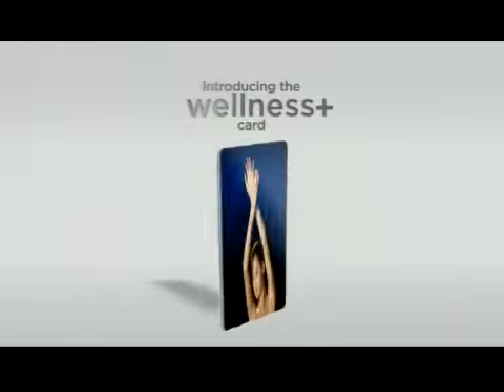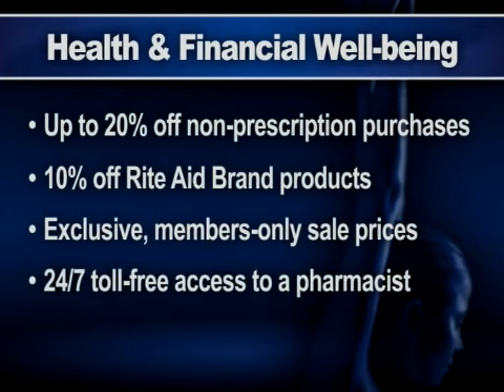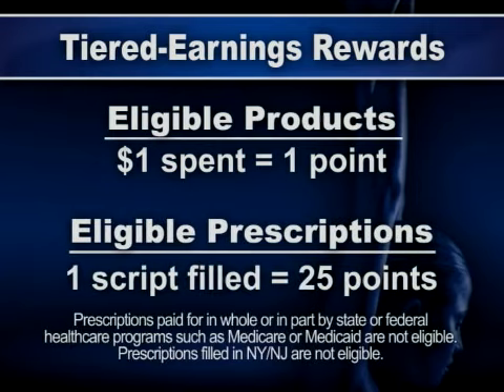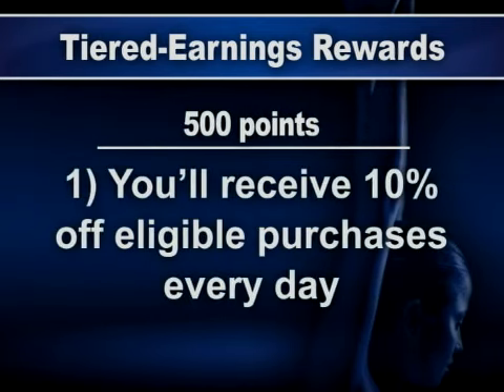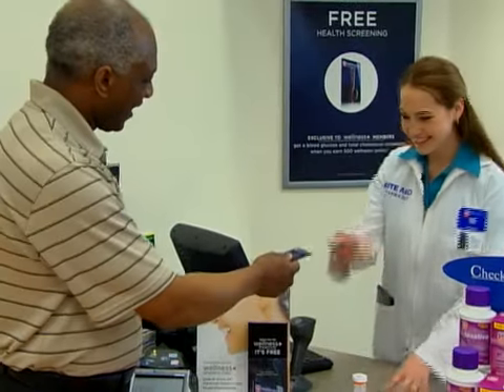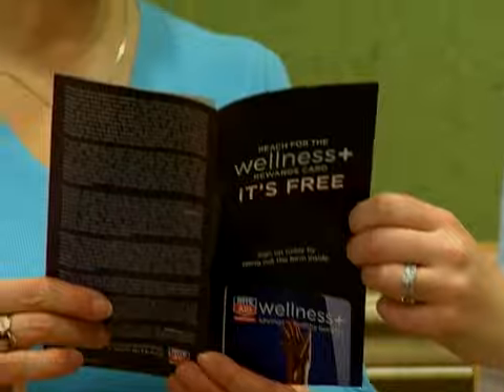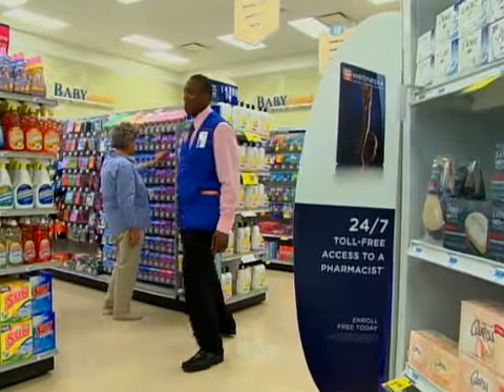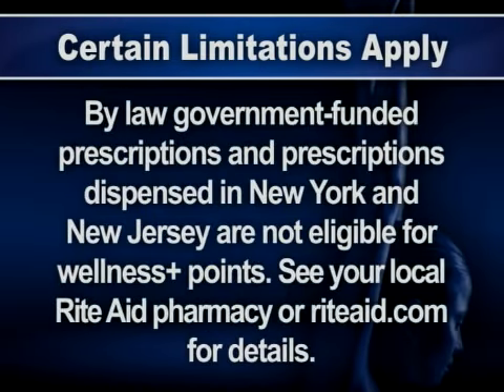Rite Aid Wellness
Rite Aid is excited to announce the new wellness+SM rewards card. As a member, you get tons of savings and rewards to help stretch your budget. Plus additional benefits to boost your wellness.

If you haven't joined already, enroll online now to start saving money and earning points towards bigger rewards. If you already have your card, you're already half way there -- you just need to activate your wellness+ online account to fully enjoy all the benefits of wellness+.